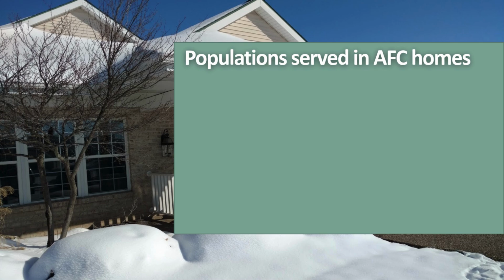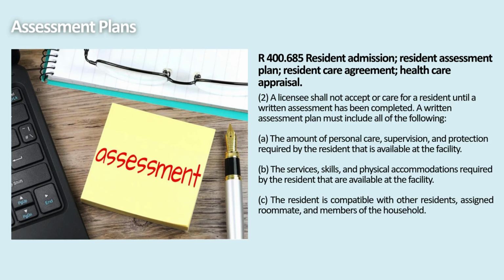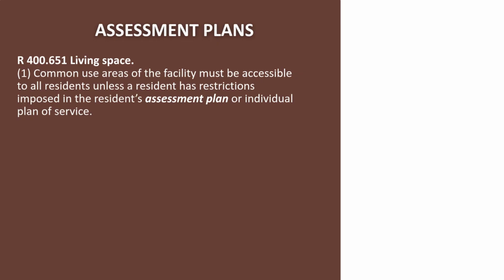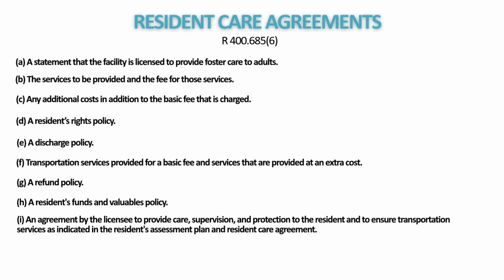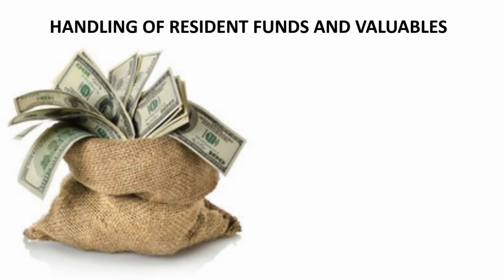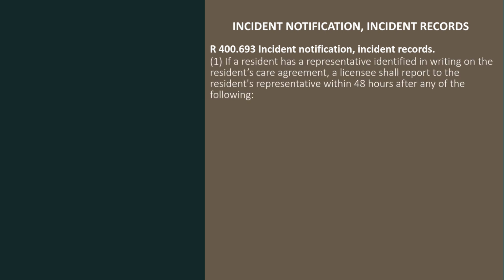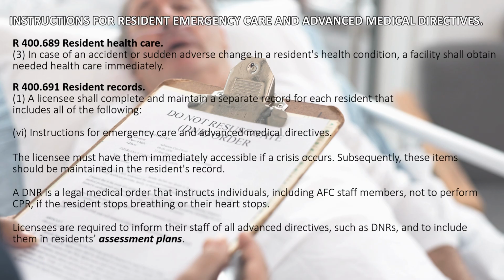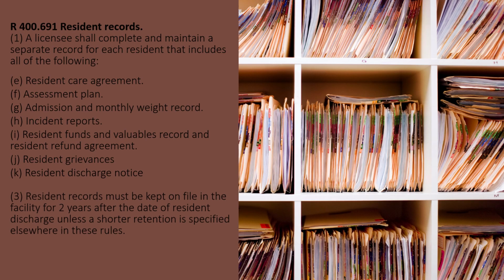Resident Required Forms, Documentation and Records in AFC Homes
Take the AFC Required Resident Forms, Documentation, and Records in AFC Homes

Individuals must achieve a minimum score of 60% to successfully pass the quiz.